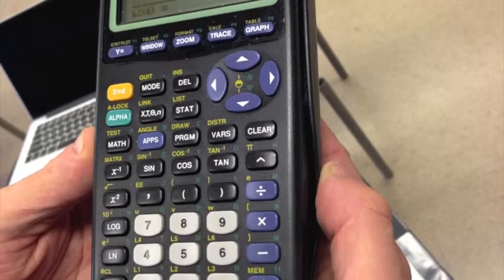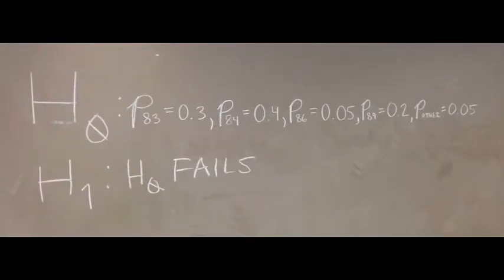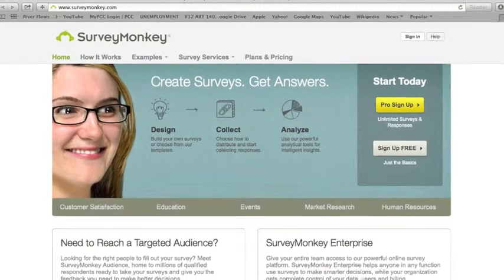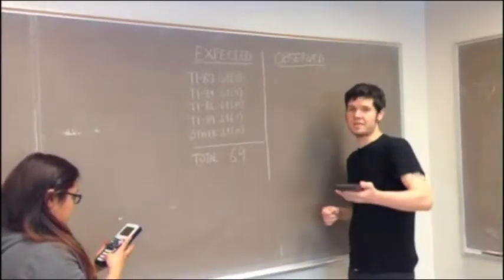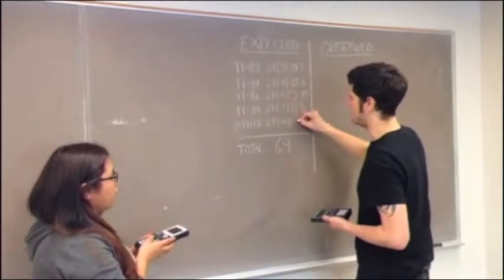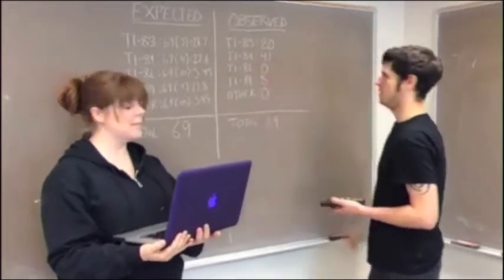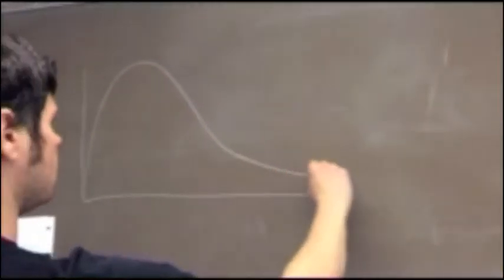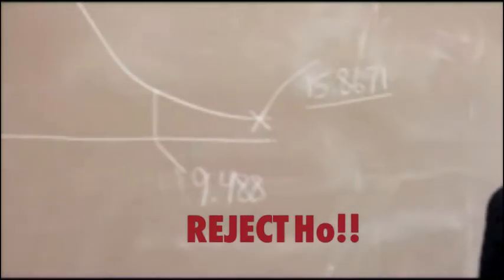The Many Calculators of Statistics 244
A goodness of fit test conducted by Melanie Hofschneider, Glynnis Greene, Alex Voigt, and Antonio Acuña for Rachel Webb's Stat244 class at Portland State University.